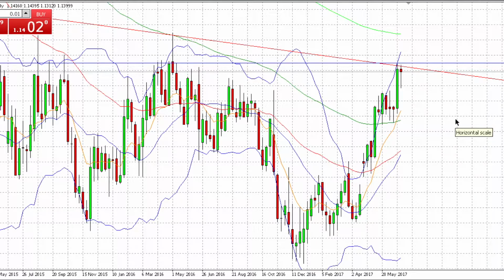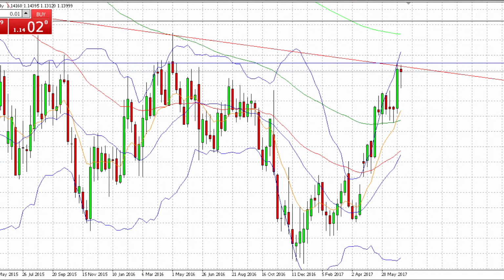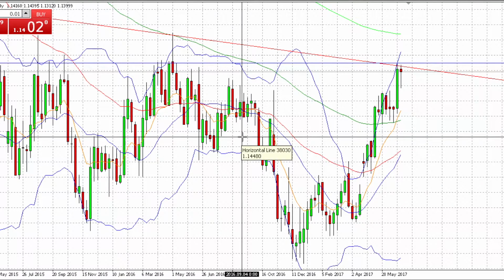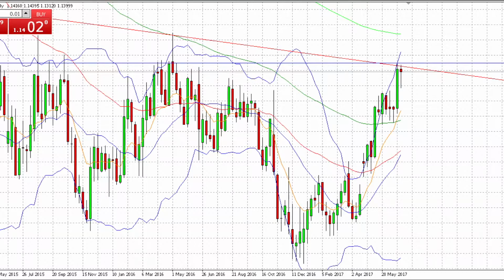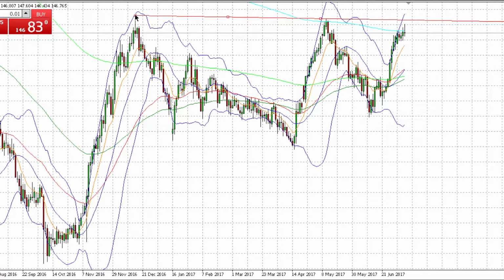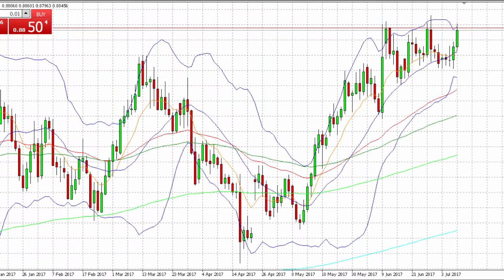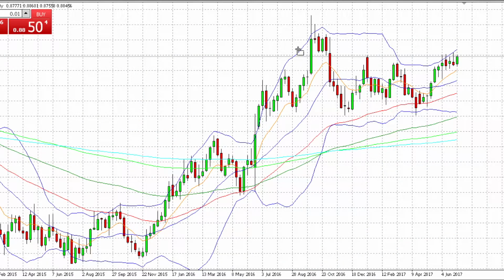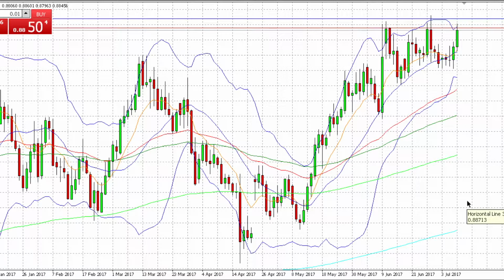CurrencyTrainingTeam - Weekly Forecast 10 July - 14 July 2017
Welcome to CurrencyTrainingTeam!
Our ambition is to get our followers onto the right way in forex trading!
The profitable one!

So with watching our Videos we want to give you a view on how we look at the market and trade the market.

Despite that its our personal view; there are millions of market participants, who have different views on the market, this is why it works that well.

KEEP IN MIND:
Trading is risky, you always can loose more then you invested, so beware of risks and trade save. Choose the right size and entry.
Everybody has to trade on his own, we do not give any advice here, so everybody is responsible for his own loss and wins!

So analyze the market in detail, look for the edges and get some profits!

your CurrencyTradingTeam